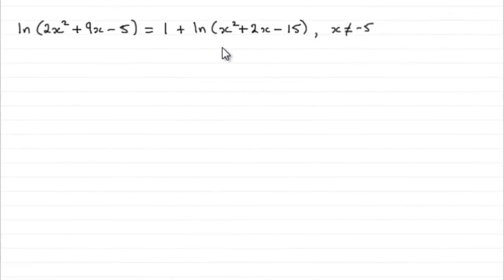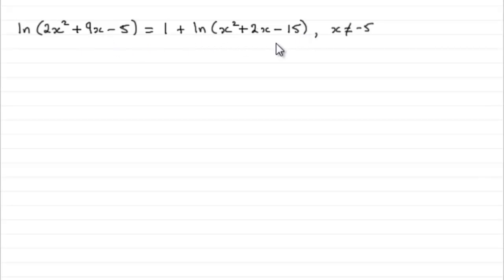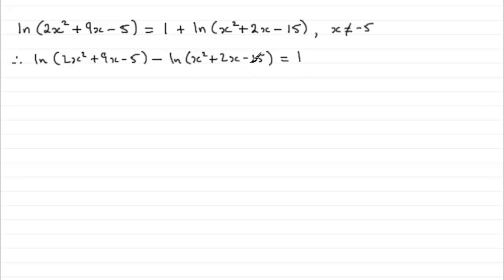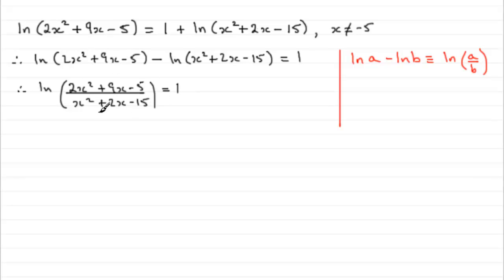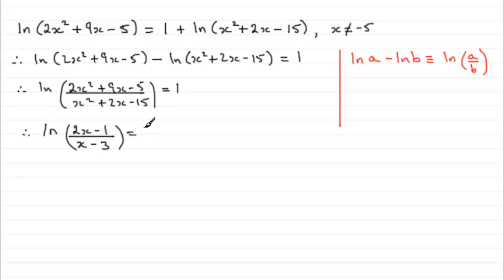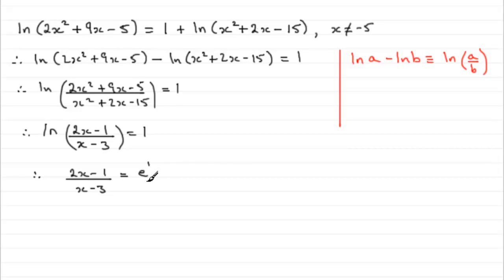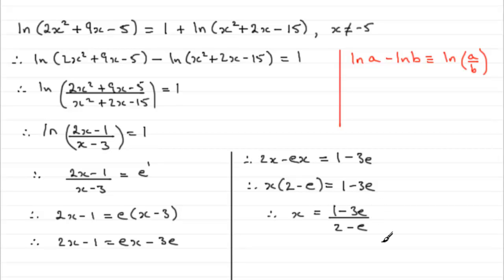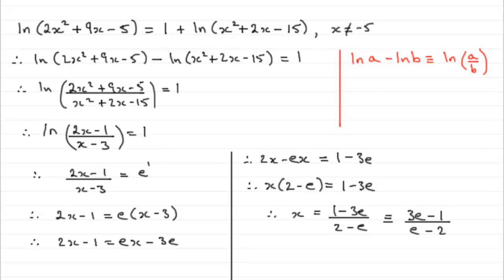A-Level Edexcel C3 June 2010 Q8b : ExamSolutions